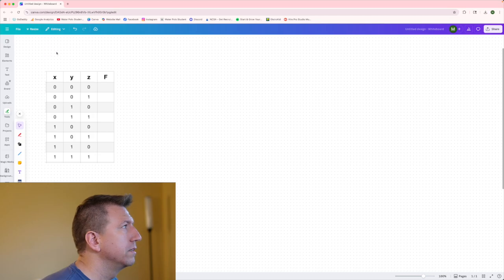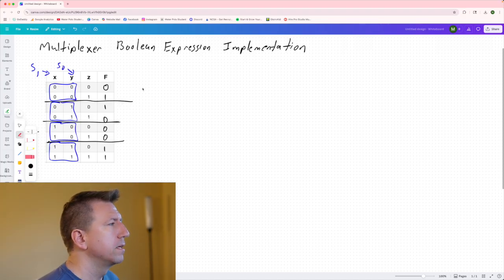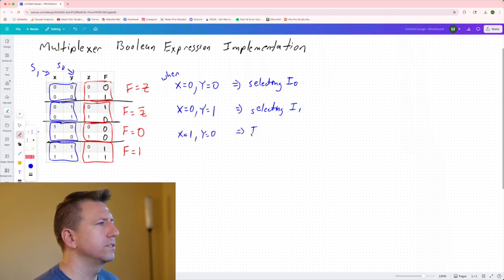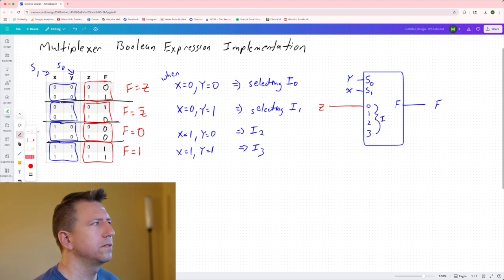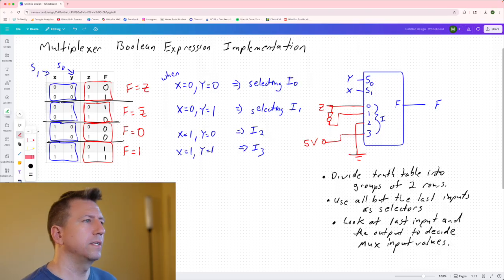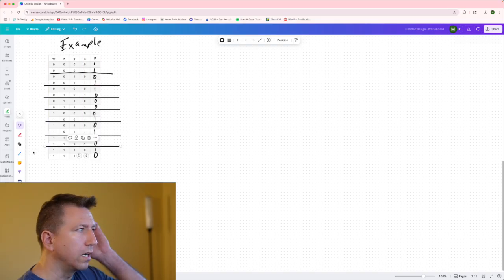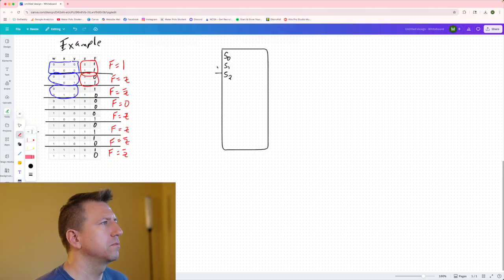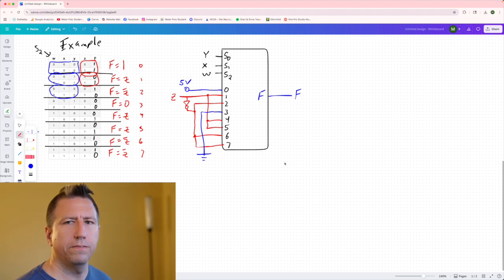Multiplexer Boolean Implementation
Explains how a multiplexer can be used to implement a boolean expression or a truth table.